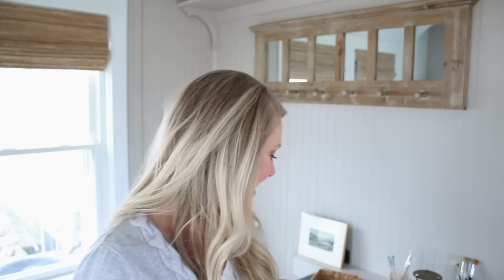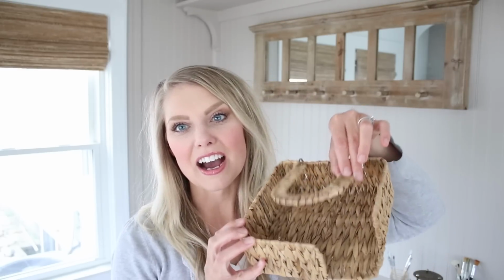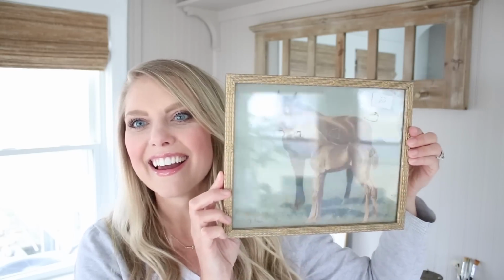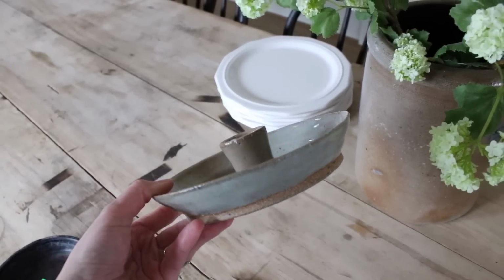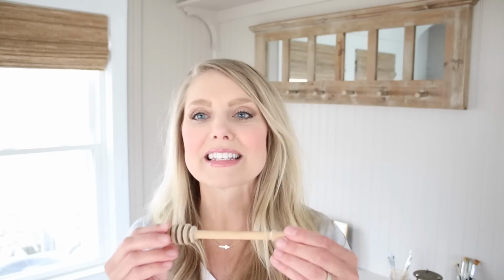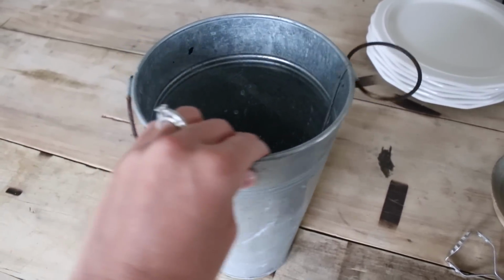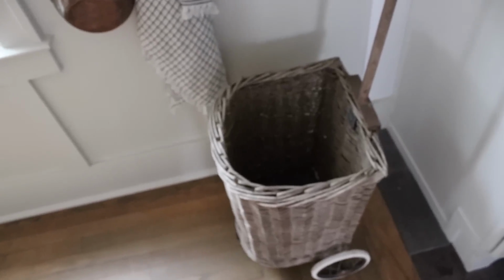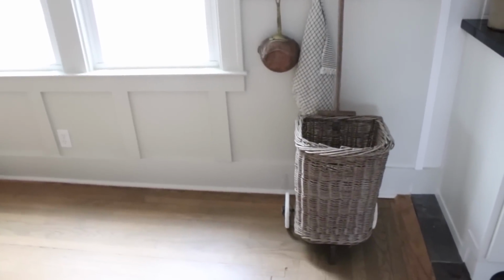Southport Thrift Haul!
Hello Friends! You know how much I love to thrift and today I am sharing some exciting finds from thrift and antique shopping while on vacation! I am also sharing an app I am very excited about - Poshmark! You can download the Poshmark App in the USA, CA, AUS & India

I share more details in my video as well as my Poshmark closet! You can search @andreapandphome to shop my closet! You can also create your own closet to buy or sell fashion and home decor!

Shop my BRAND NEW Amazon Storefront: